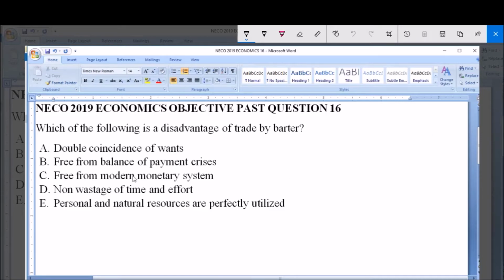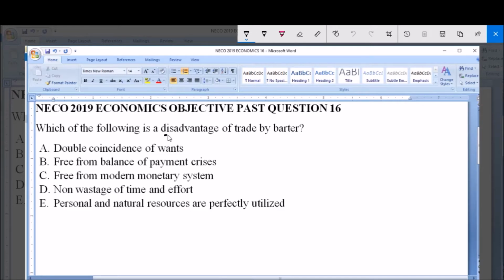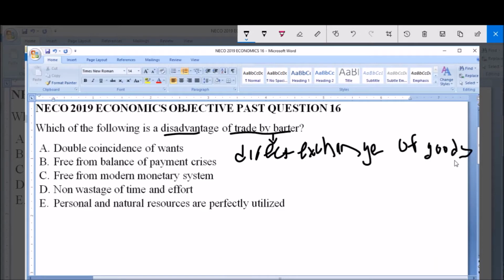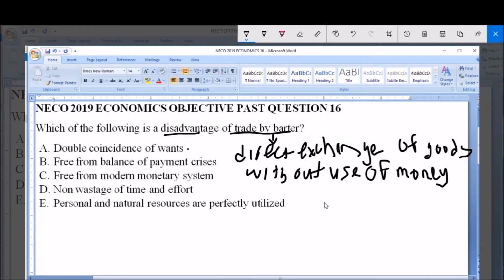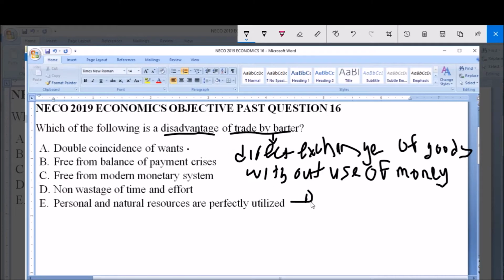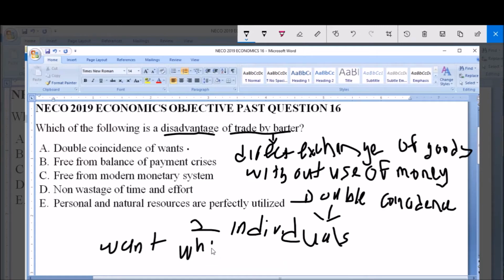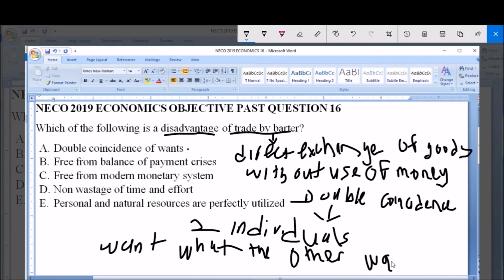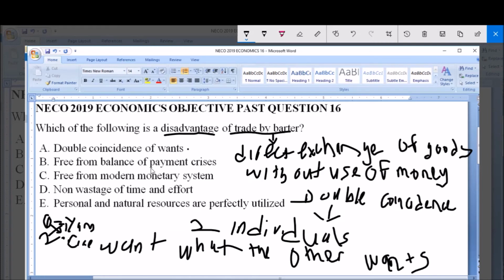NECO 2019 ECONOMICS OBJECTIVE PAST QUESTION 16 Trade by barter